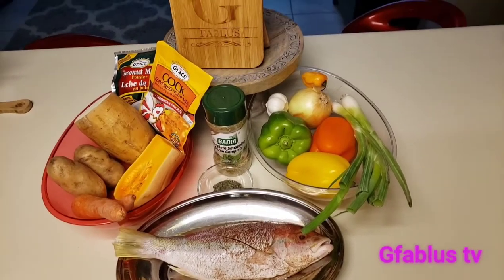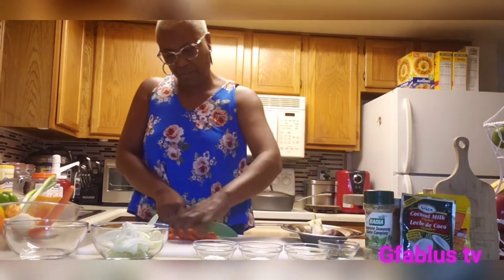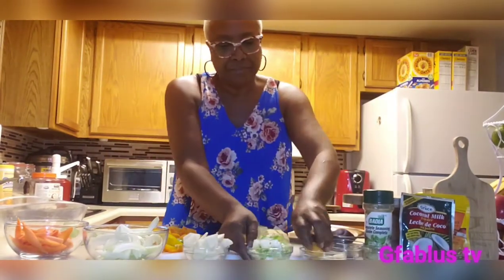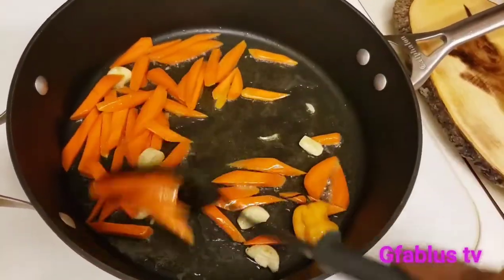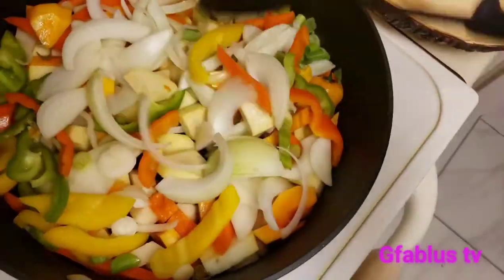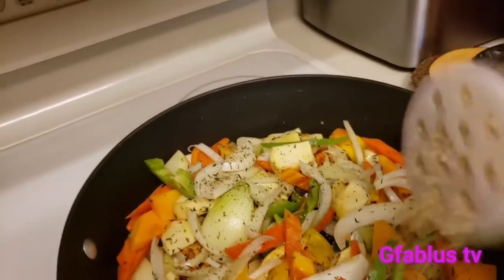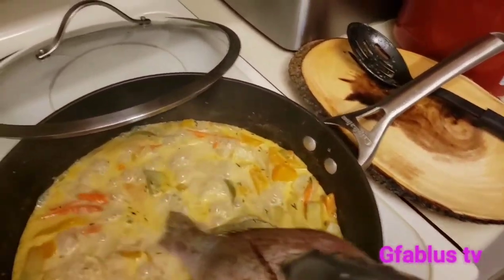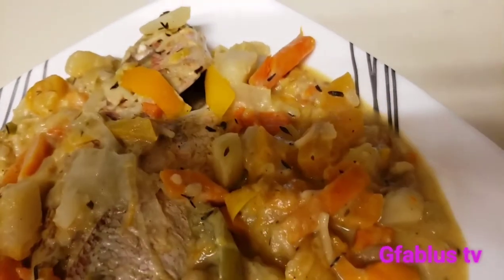COCONUT 🥥 RED SNAPPER FISH 🐟 ALL IN ONE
Clean and season red snapper. Prep all vegetables and spices then add vegetables to a pot with very hot coconut 🥥 oil. Sautee vegetables then add spices and coconut 🥥 milk and let it simmer. Add red snapper fish 🐟 simmer until finish.